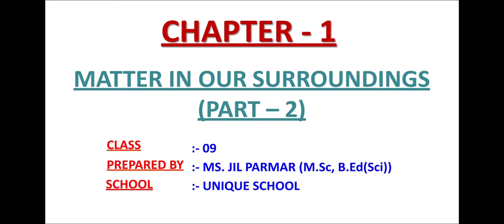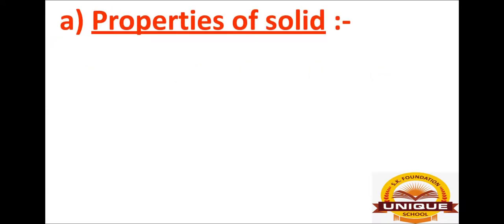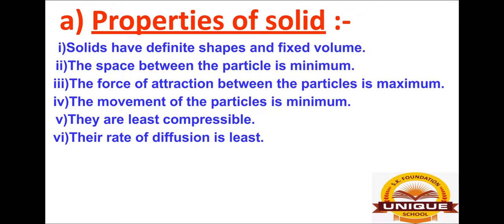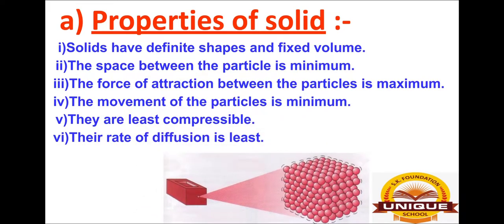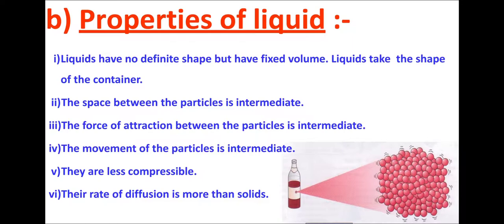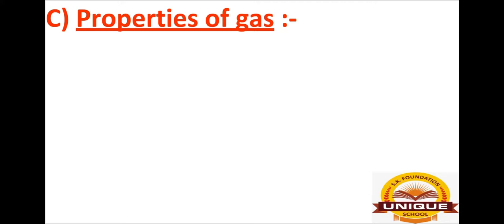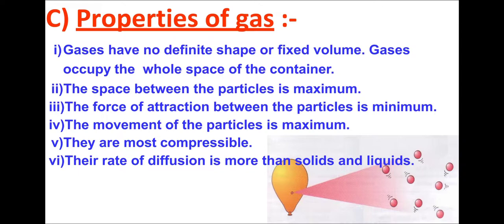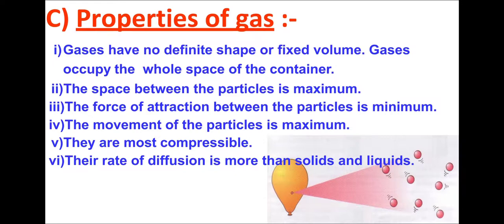GRADE 09 CHAPTER 01 (PART-2)